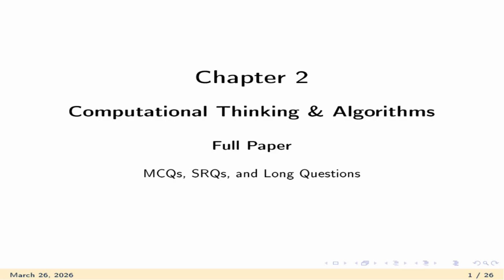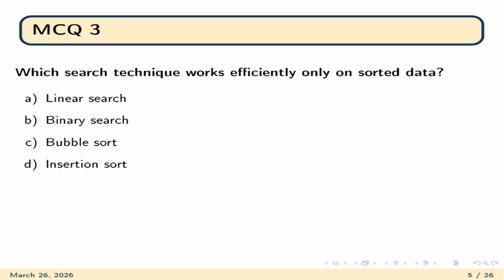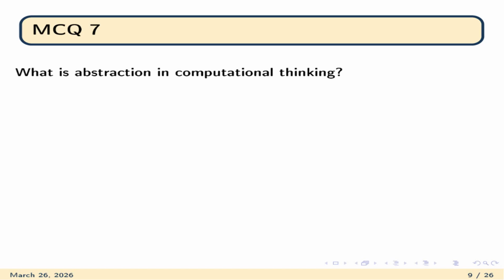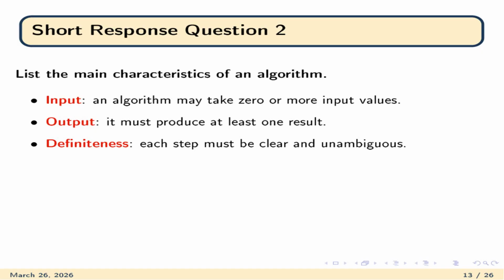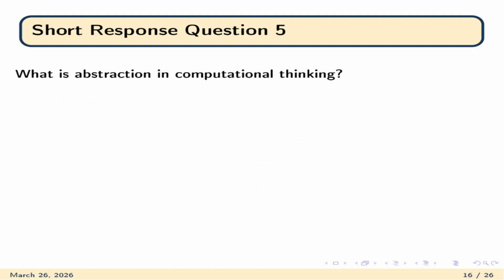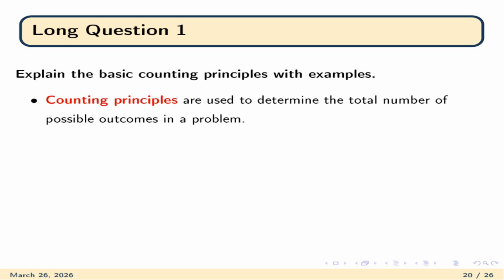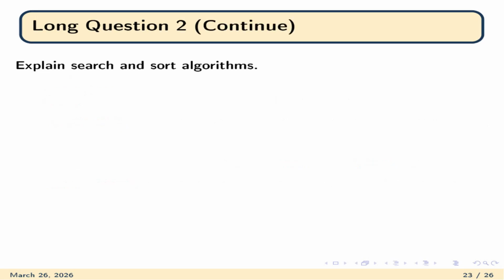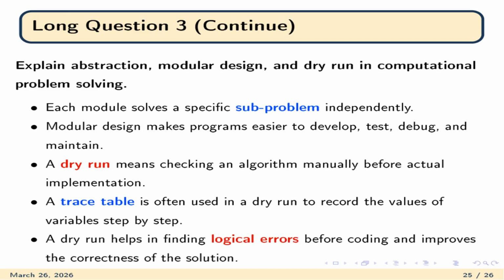Chapter 2 Computational Thinking & Algorithms Exam Style Full Paper Class 10 Computer Science |FBISE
FBISE Complete PBA Solution

In this video, we solve the Chapter 2 Full Paper of Class 10 Computer Science based on the topic "Computational Thinking & Algorithms".

This exam-style paper includes:
• Section A: Multiple Choice Questions (MCQs)
• Section B: Short Response Questions (SRQs)
• Section C: Long Questions

The paper is designed according to the board examination pattern to help students practice important concepts such as algorithms, searching, sorting, abstraction, trace tables, modular design, and computational thinking.

This lecture will help students:
• Understand important Chapter 2 concepts
• Practice board exam questions
• Learn how to write answers using proper keywords
• Improve preparation for the final Computer Science exam

This video is especially useful for Class 10 students preparing for their board exams.